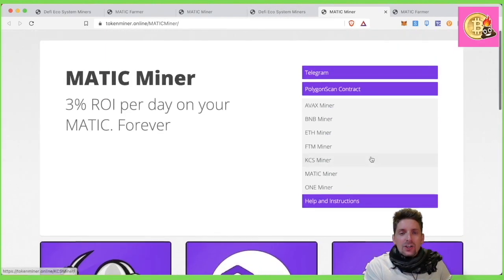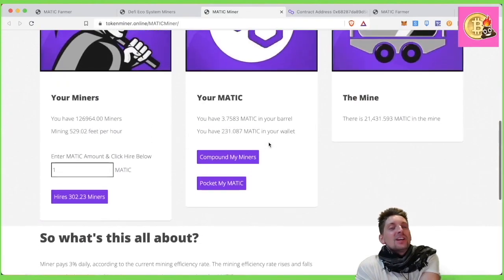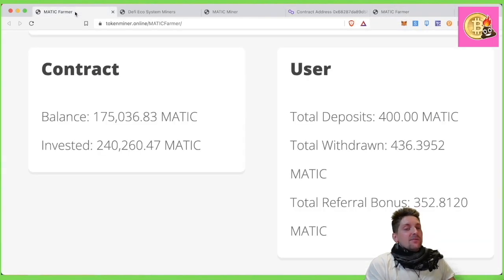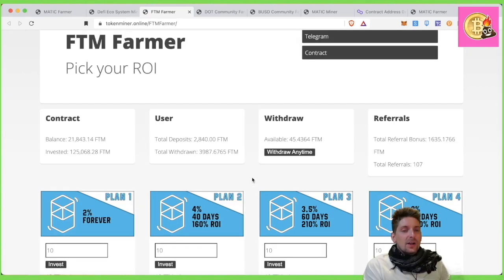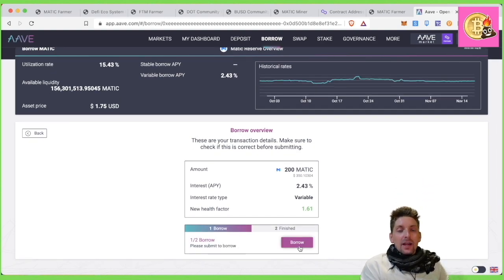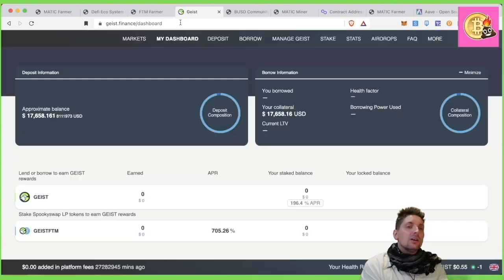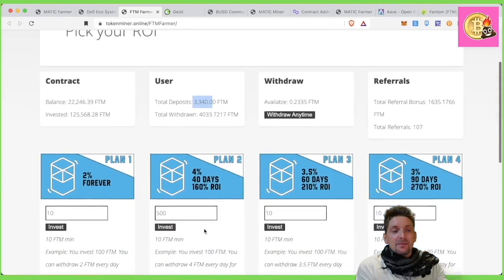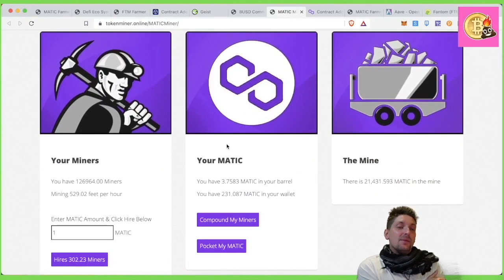How I Leverage High Risk High Reward on ROI Dapps + MATIC BOOSTER Activated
TokenMiners Awesome Dapps! Find them all at tokenminer.online

💧 Join my DRIP Team for weekly airdrops! drip.community/faucet?buddy=0x78815067c3926cc33F7790d87460BEC779F42d4D